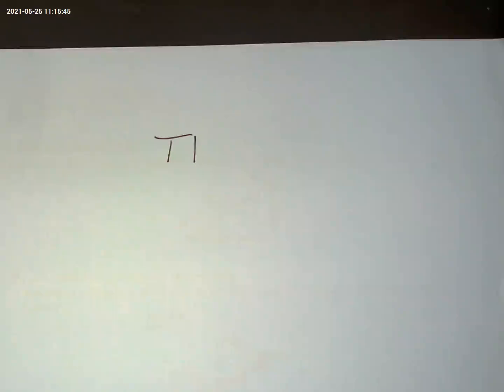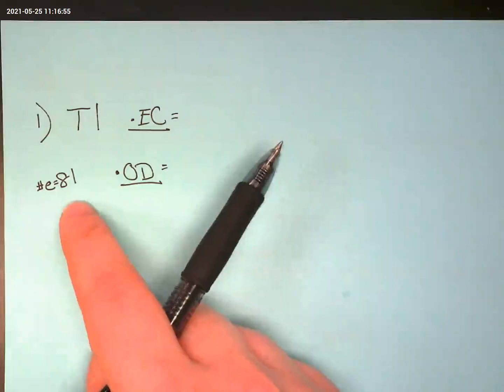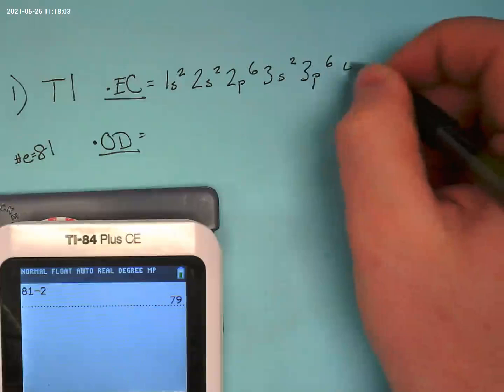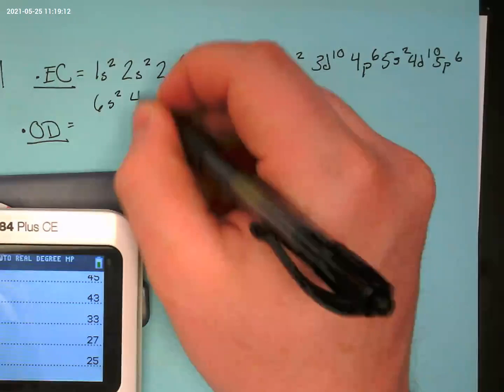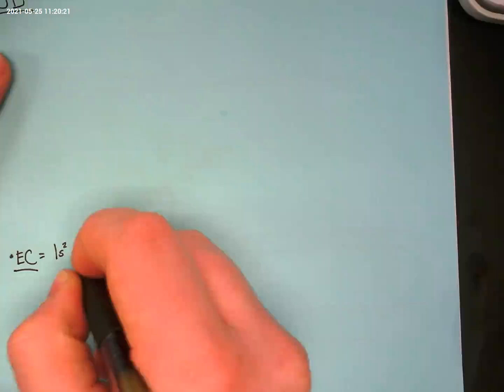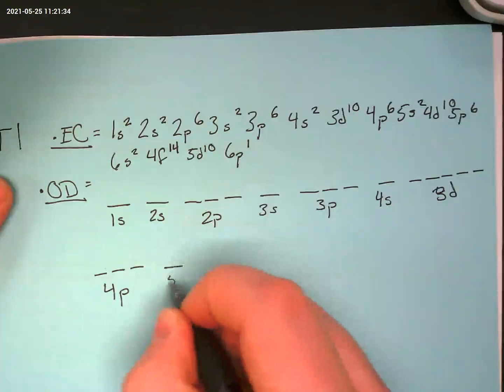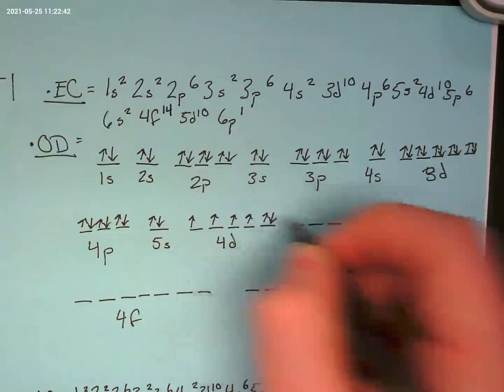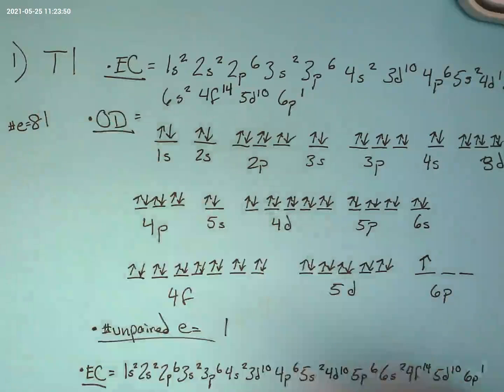EC and OD of Thallium